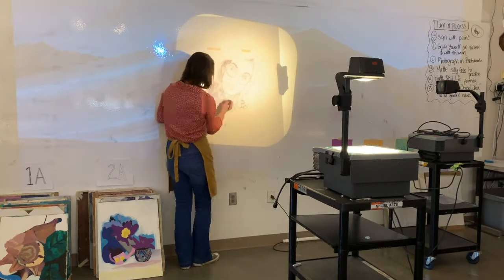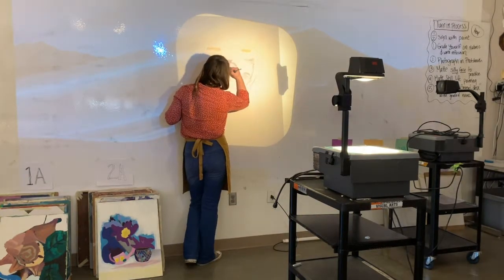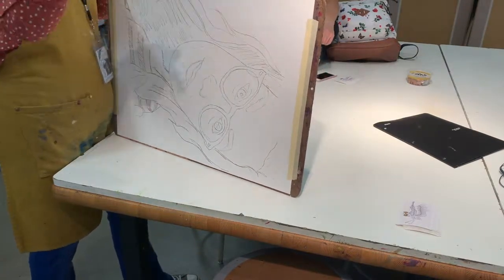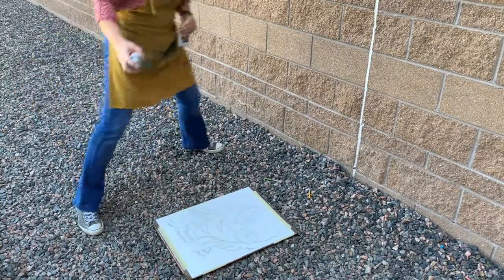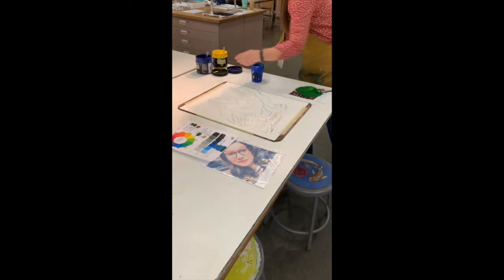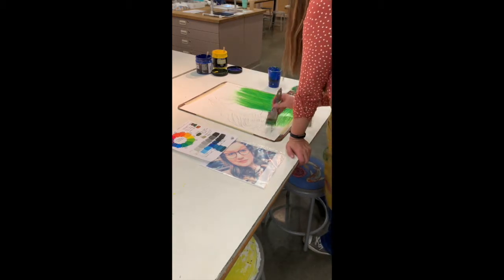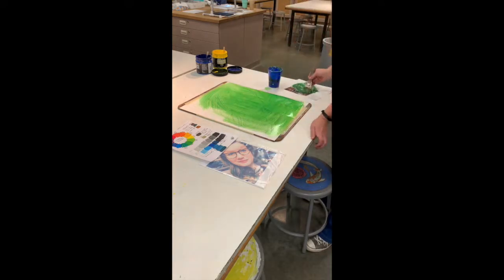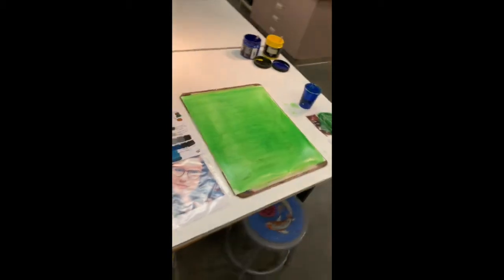Painting Process (Part 1)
This video will show you how to enlarge your drawing from a transparency onto watercolor paper, fix it and then apply a wash.